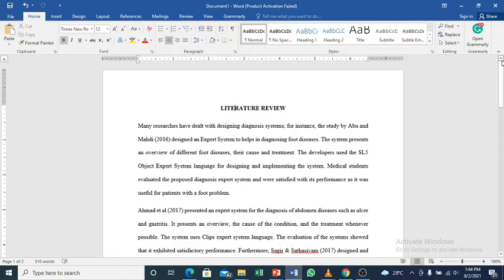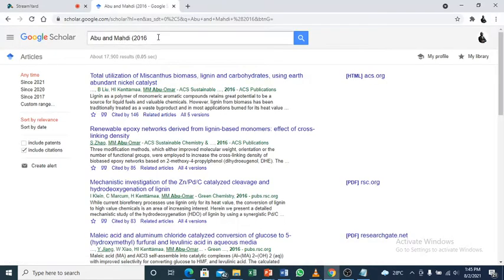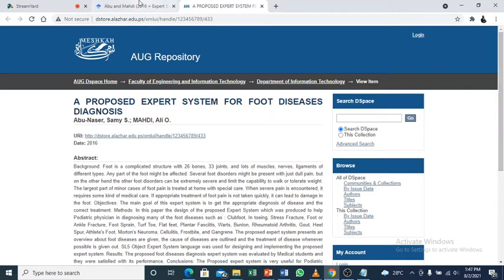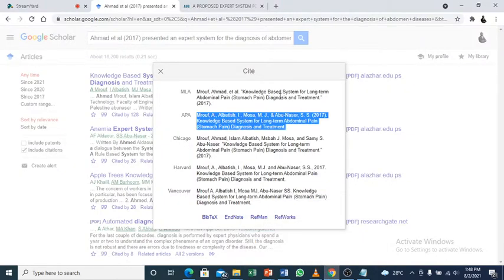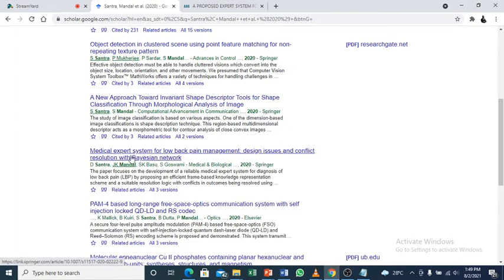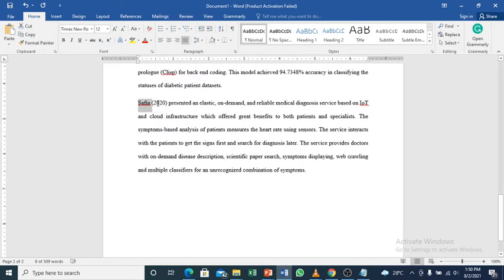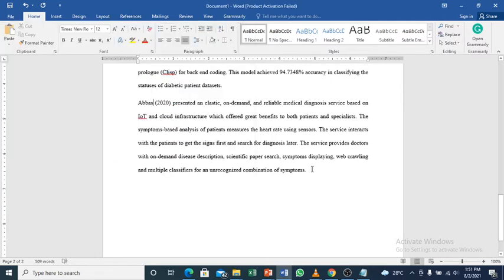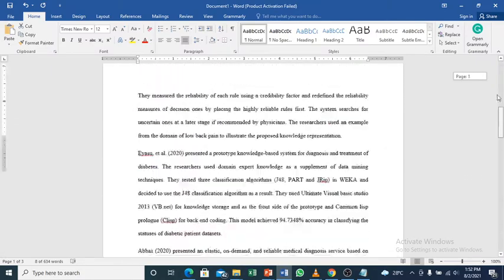How to EASILY Get Article References for Your Citations Using GOOGLE SCHOLAR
Do you find it difficult to access the articles you cited in your research writeups and want to find an easy way to access them? This video reveals the step-by-step process of getting this done without having to download the articles again.